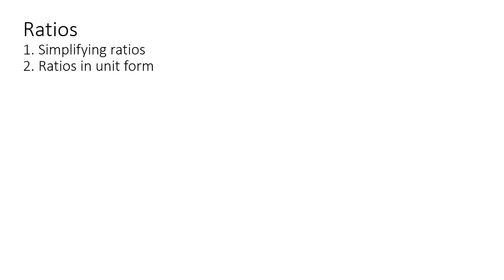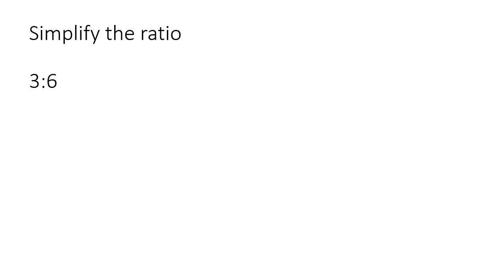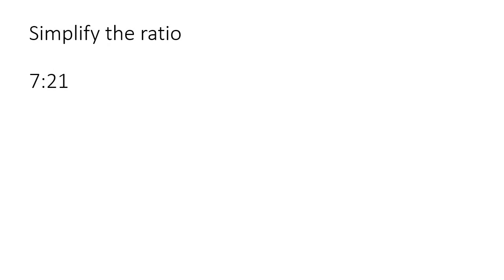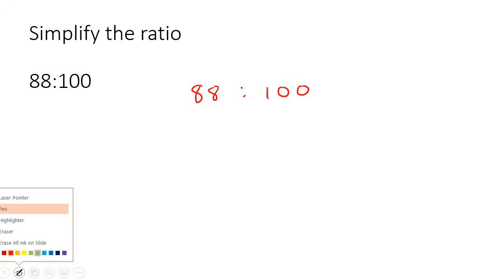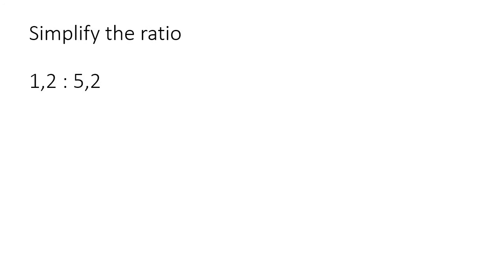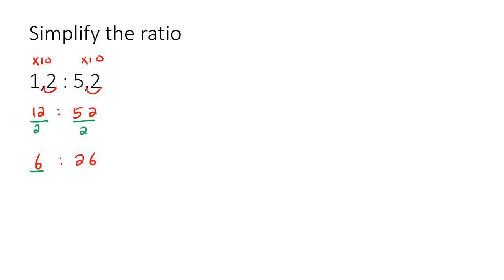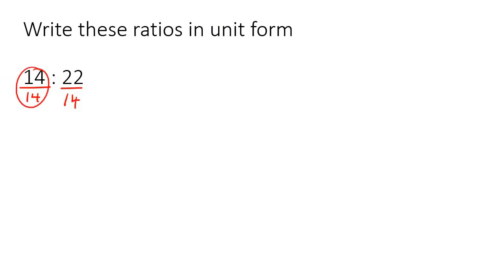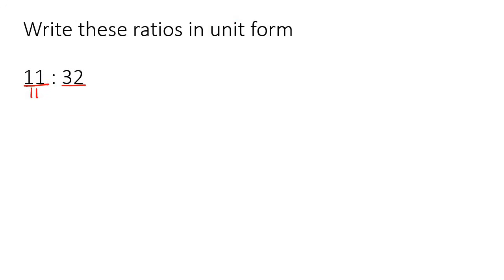Ratios Maths literacy | Simplify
Ratios Maths literacy